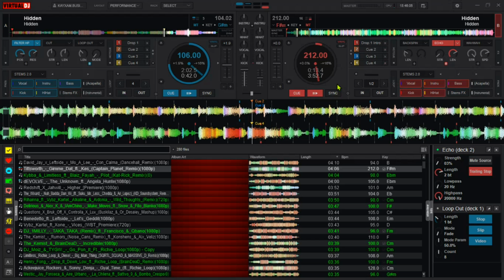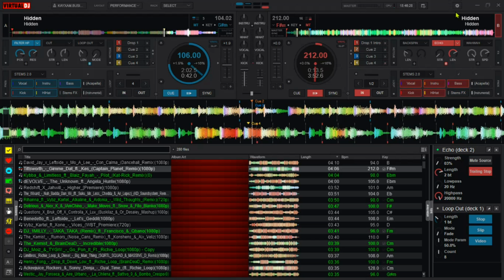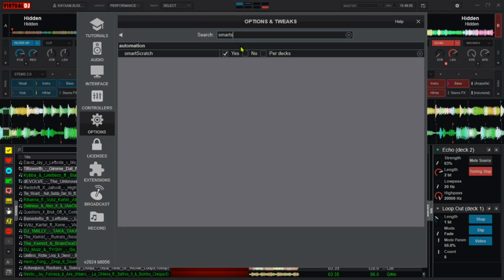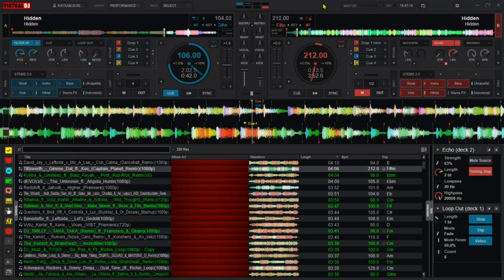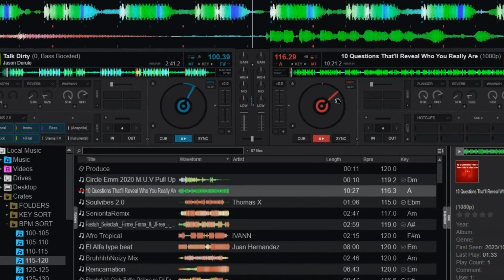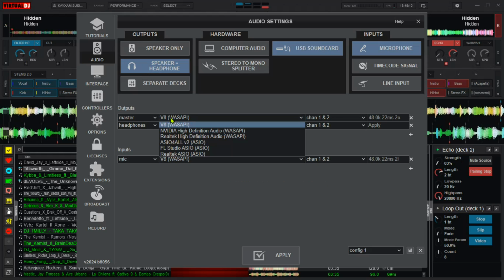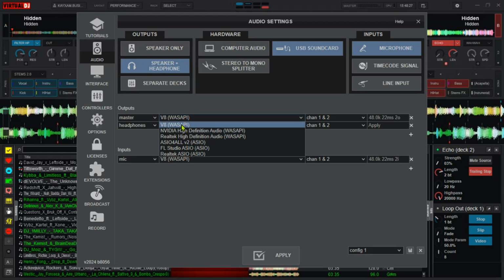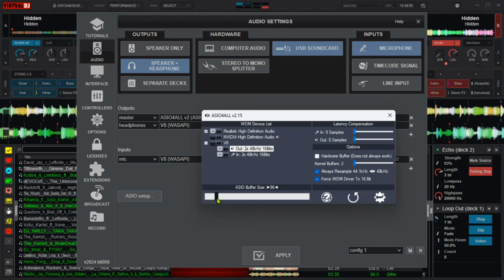Virtual Dj Hacks: YOU NEED TO FIX THIS!